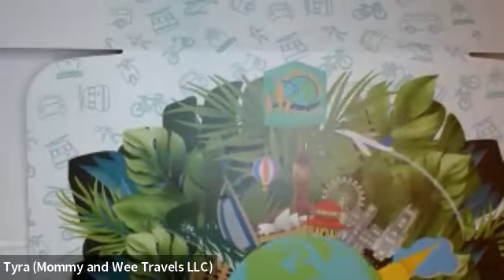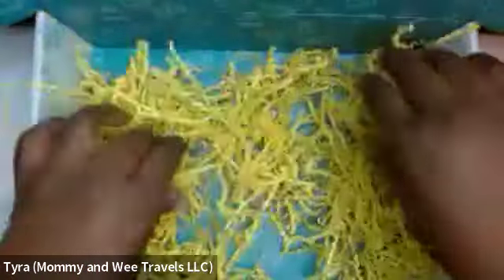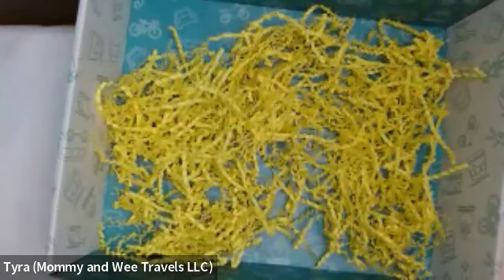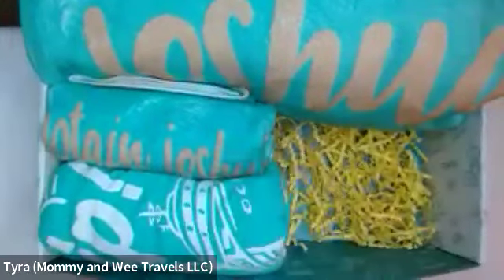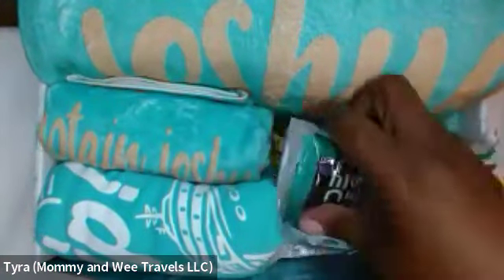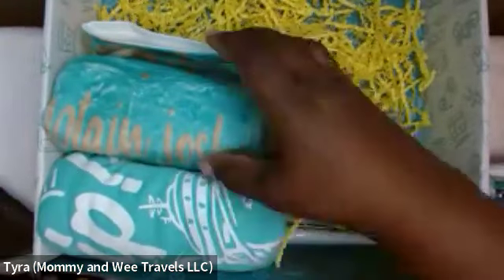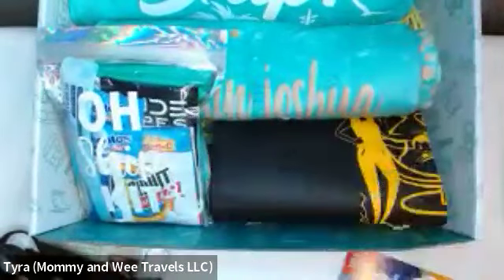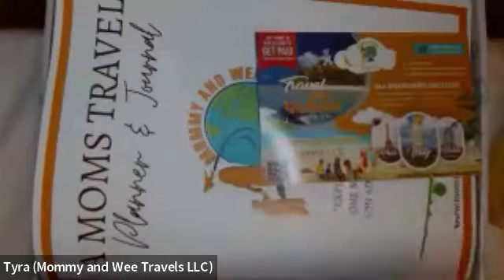What’s Inside Of Our Travel Clients Cruise Box? Here's The Basic Concept Of Creating A Travel Box!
We Are Host Agency (Non MLM) Serving 150+ Independent Travel Agents!👉Watch Webinar Here To See If Our Agency Fits Your  Style👇We Are A Non MLM Agency👇

👆If You Are Not One Of Our Amazing USA Homebased Travel Agents Already👆

No This Is Not A Hoax, A Get Rich Quick Scheme, MLM Opportunity Or A Timeshare! We Are A Host Agency That Has Served 150+Travel  Agents . Let Travelpreneur Dreams Agent Academy Show You How!

Ready To Watch Our Full Webinar About Becoming A Travel Agent W/Our Host Agency (Non MLM)? After watching the video, below is a link that will lead you to the enrollment instructions to get started TODAY!